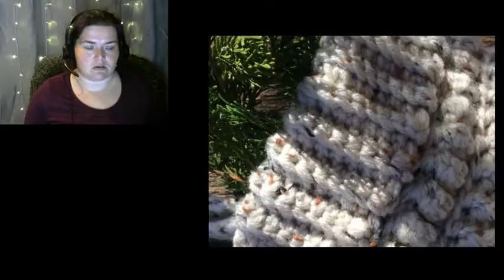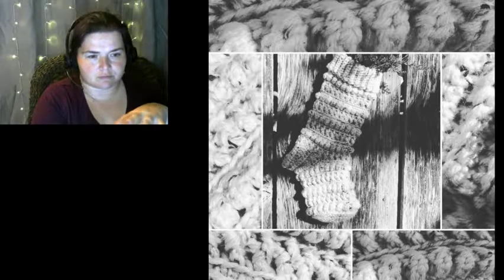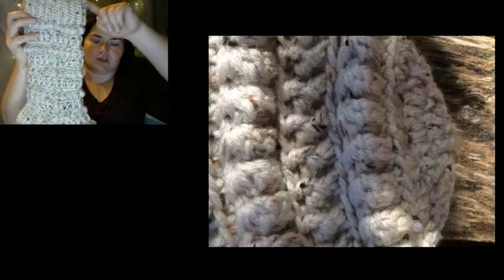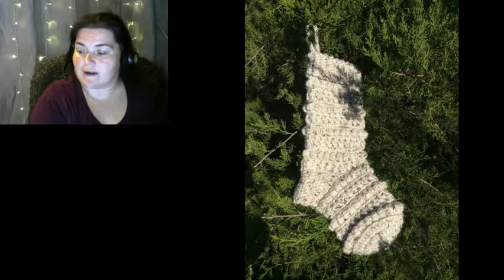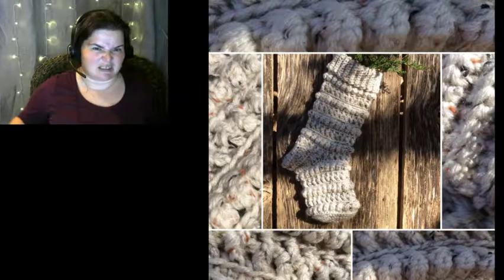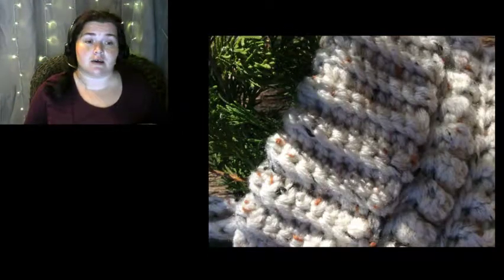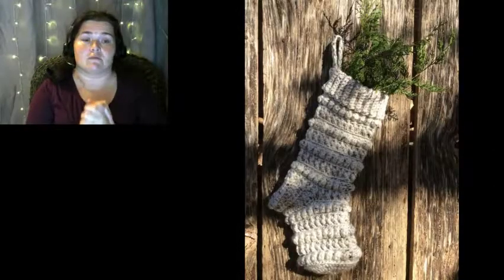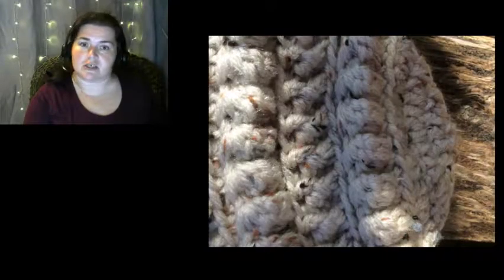The Amara Crochet Christmas Stocking (Farmhouse Stocking) Is In the Shop!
Check out this beautiful stocking in my shop.